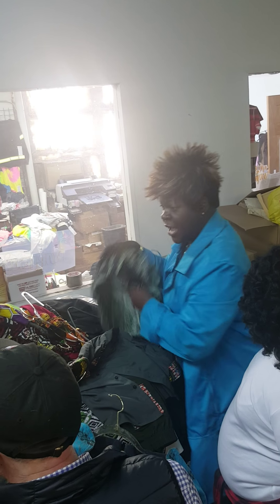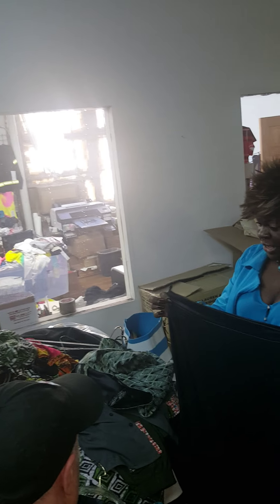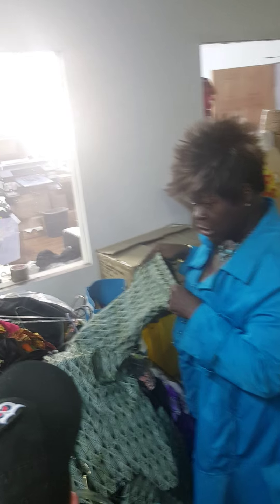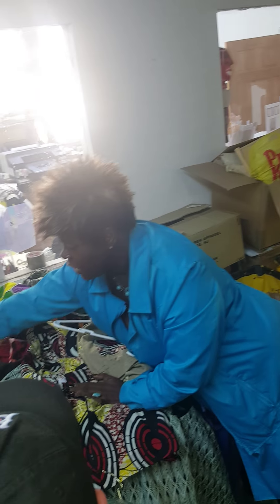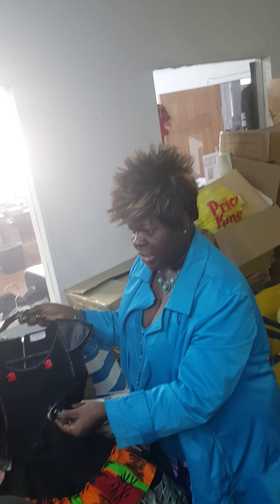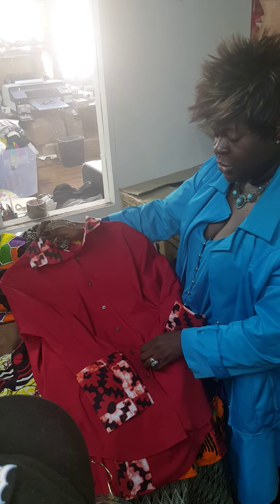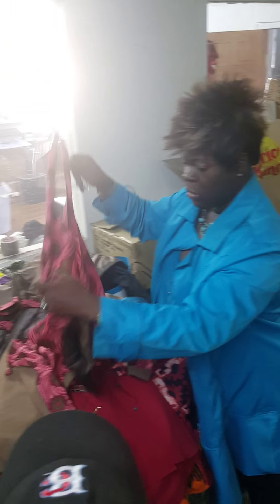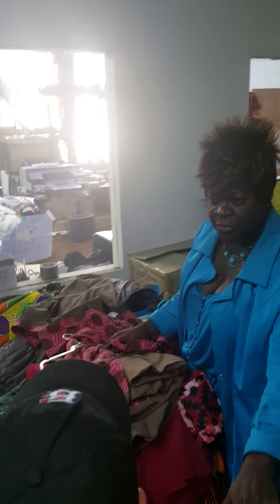Mass Production of Chubiiline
We completed the Mass Production of 10 of my favorite designs.